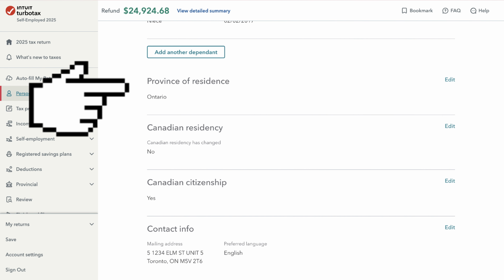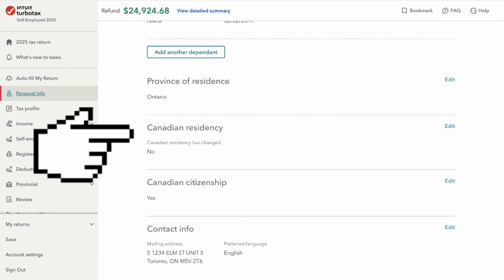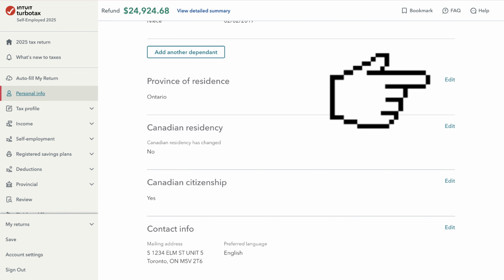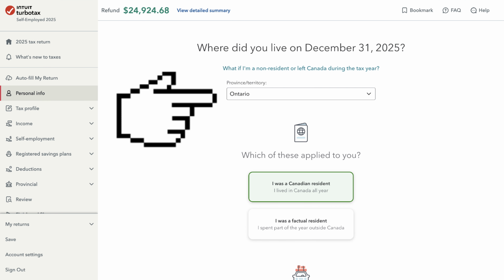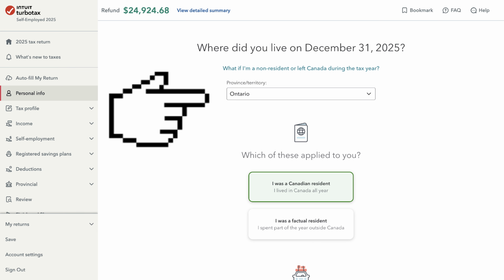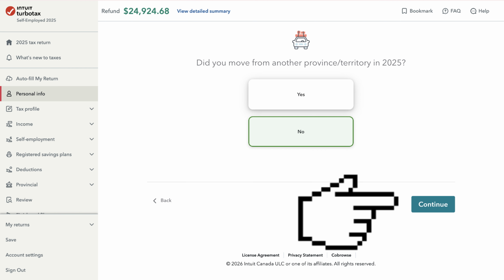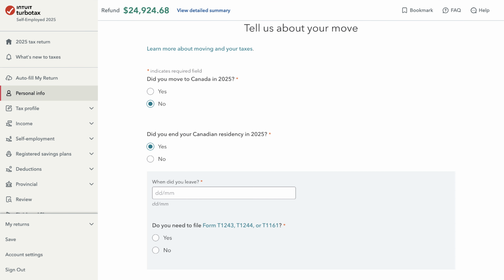How to Change Province or Residence on TurboTax | Notice When Moving Inside/Outside Canada! - 2026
Moved to a new province or left Canada? In this quick tutorial, I'll show you how to change your province or residence on TurboTax Canada for 2026.

how to change province on turbotax canada, update residence turbotax 2026, moving to new province tax return, turbotax province of residence december 31, moved during tax year turbotax, moved to canada immigrant turbotax, moved outside canada emigrant turbotax, change address after filing turbotax, cra provincial tax rates, tutorials with sena